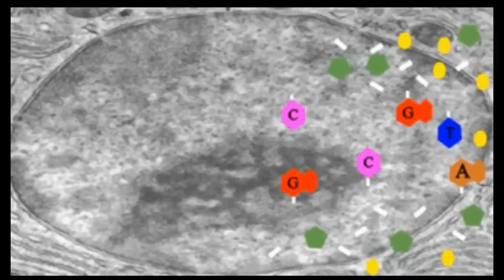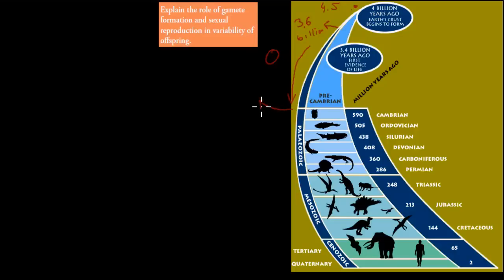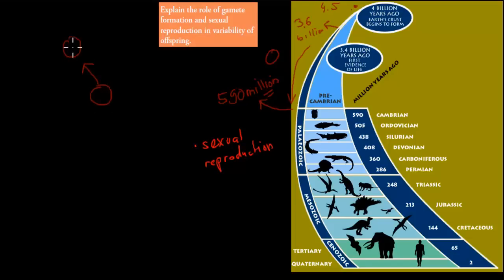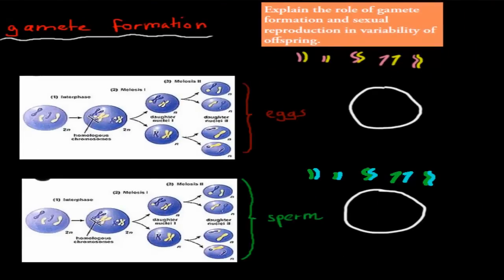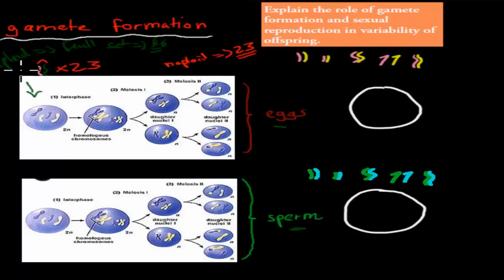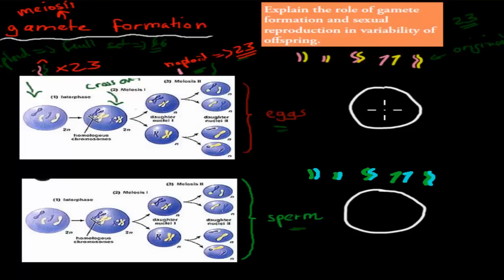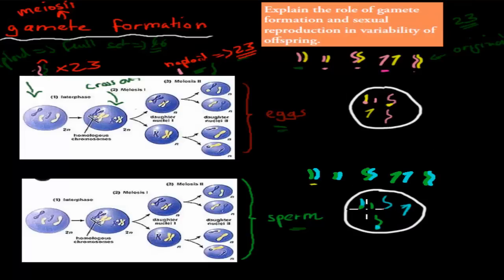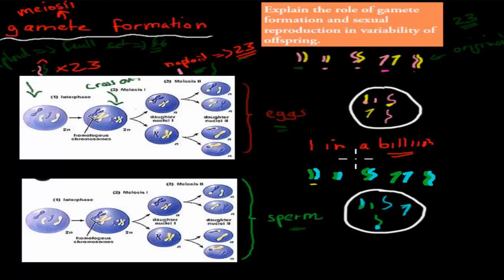5. Gamete formation and sexual reproduction (HSC biology)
Covers the HSC biology syllabus dot point: "explain the role of gamete formation and sexual reproduction in variability of offspring"